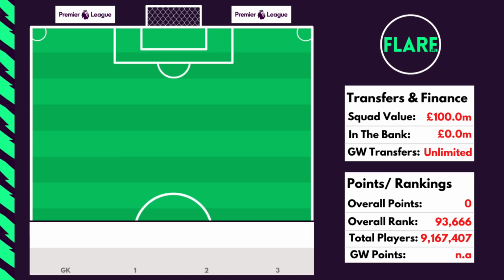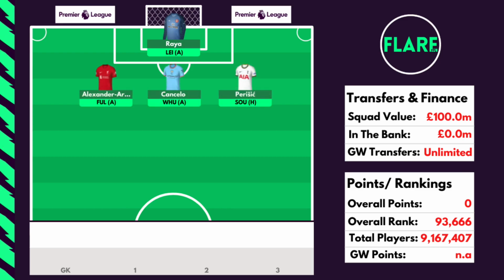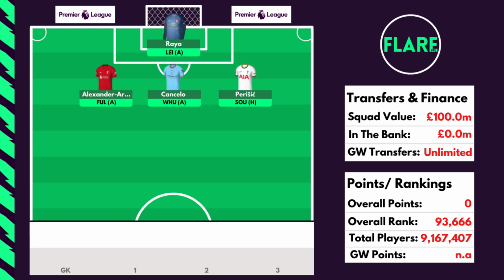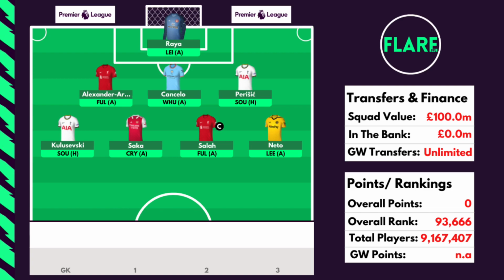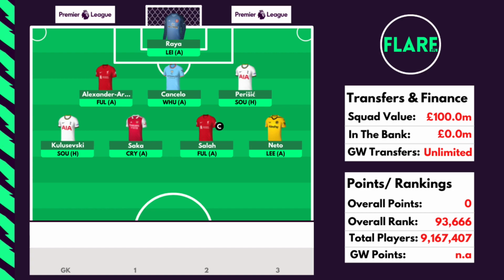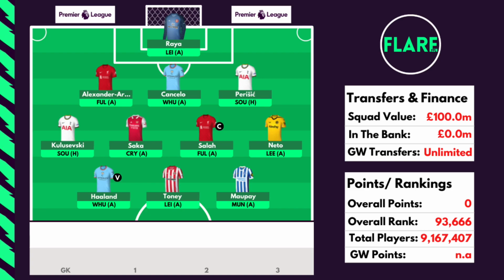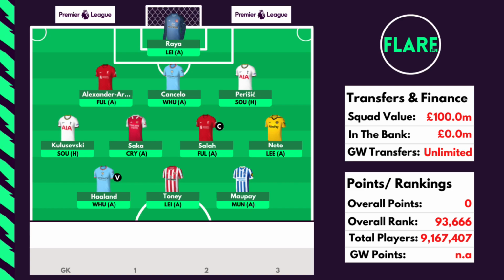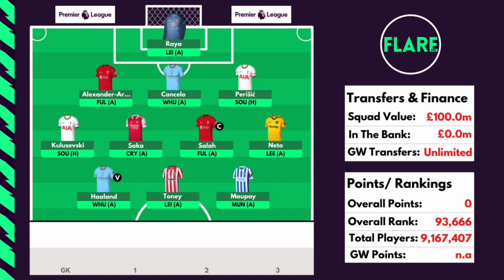FPL GAMEWEEK 1 FIRST DRAFT! | Team Selection | Fantasy Premier League Tips 2022/23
In this episode, we have look at our FPL GAMEWEEK 1 FIRST DRAFT video.